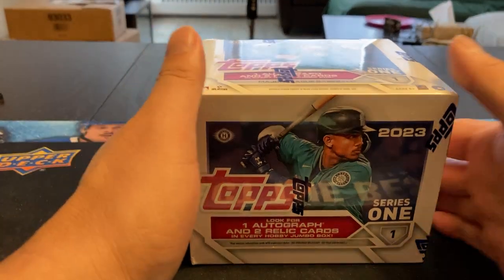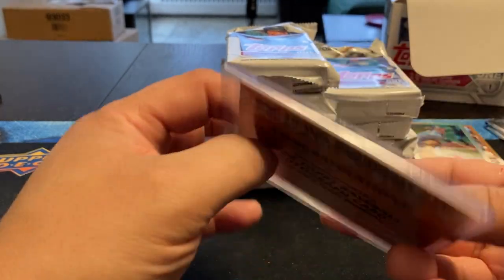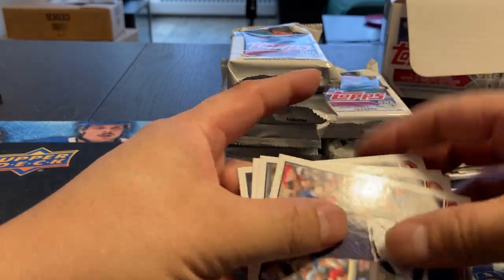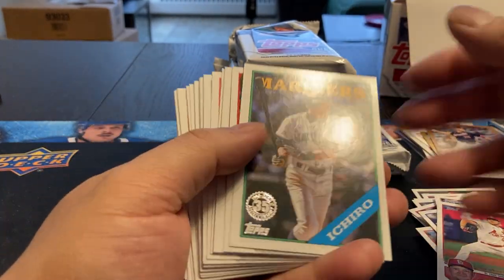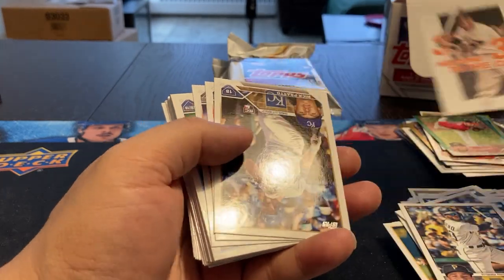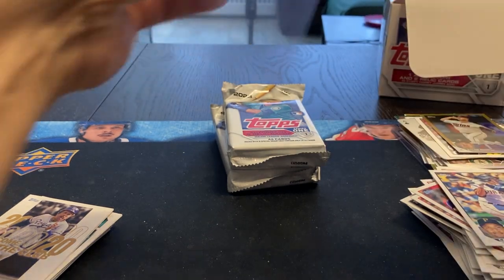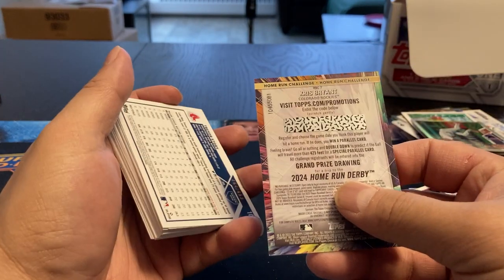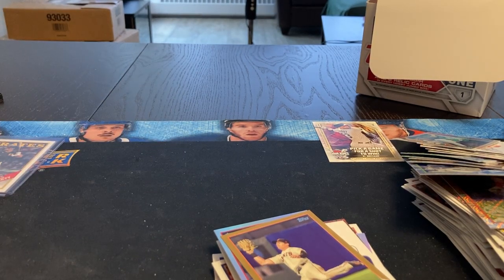2023 - Topps Baseball - Series 1 - Jumbo Box